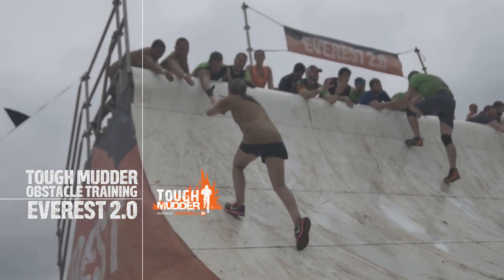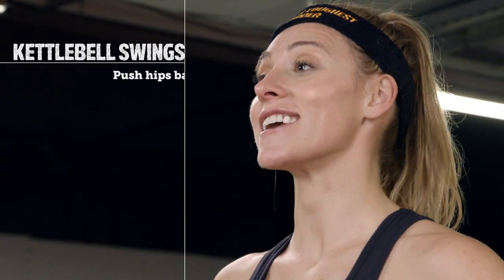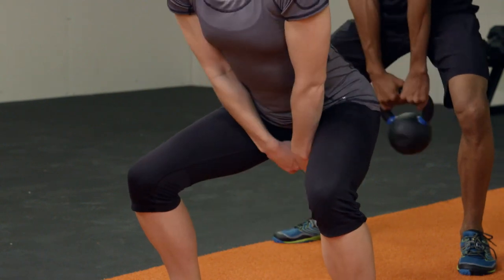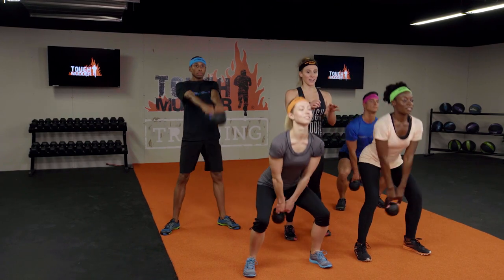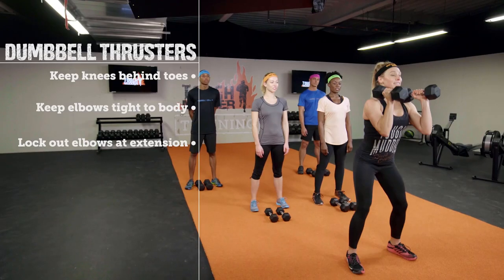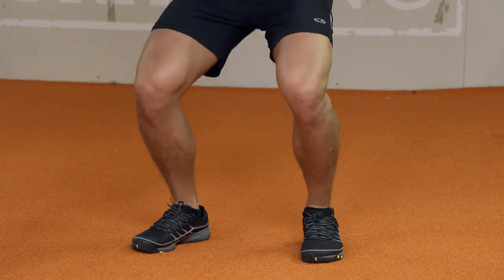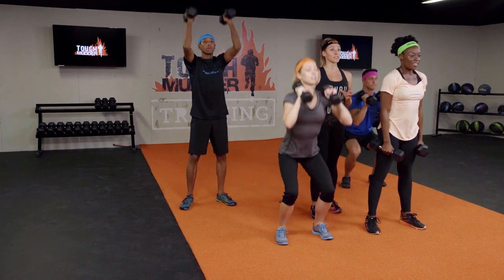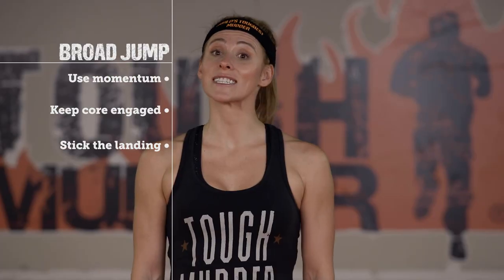How to Train for the Everest 2.0 Obstacle | Tough Mudder Training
Train for the Everest 2.0 obstacle using this at home workout. You'll do dumbbell squats, kettlebell swings, and squat jumps in this full body workout.

This obstacle course training video is an at home workout that teaches you how to train for Tough Mudder's Everest 2.0 obstacle.